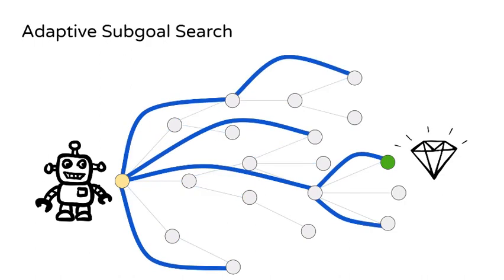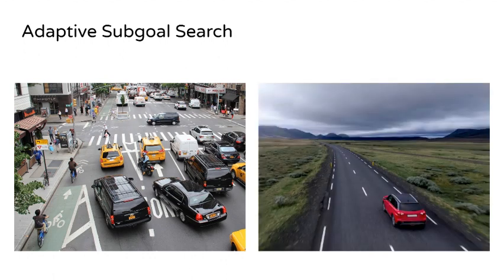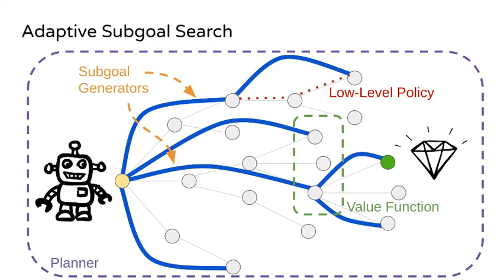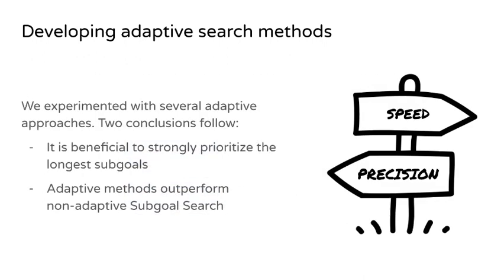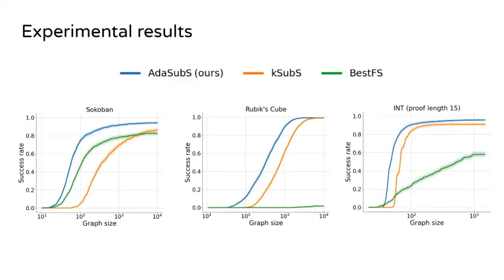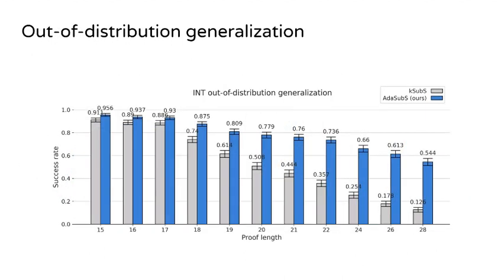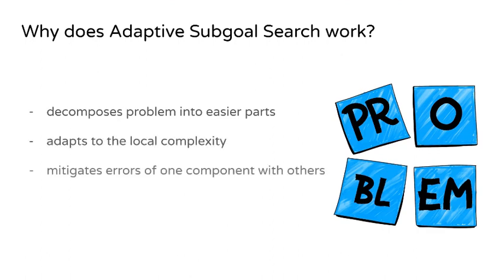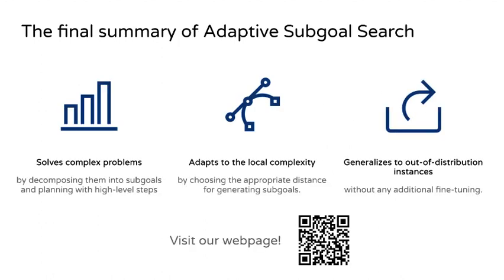Adaptive Subgoal Search: technical presentation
This is a short presentation describing our algorithm Adaptive Subgoal Search. Its complete description can be found in our paper Fast and Precise: Adjusting Planning Horizon with Adaptive Subgoal Search accepted for ICLR 2023 as notable top 5%.